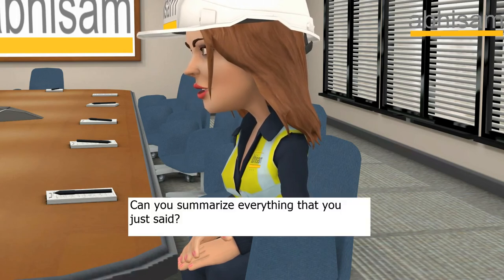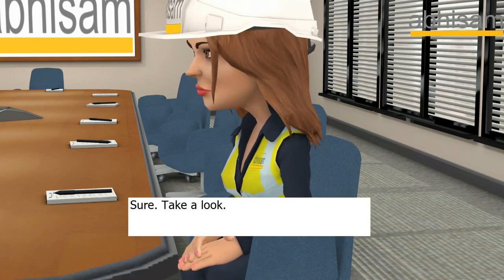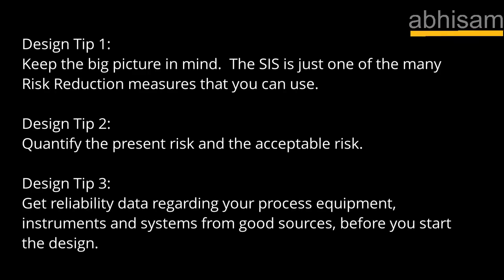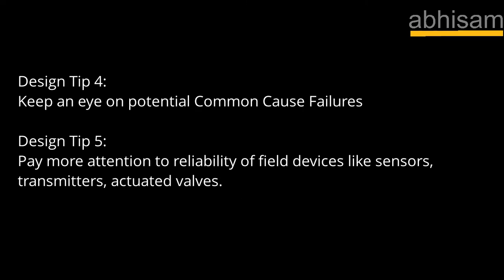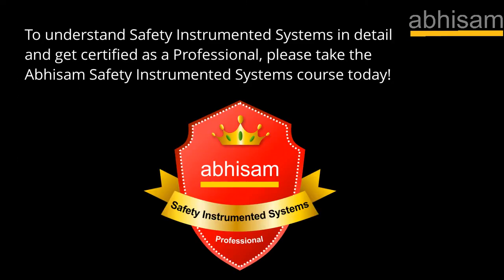How to design good Safety Instrumented Systems- 5 tips to follow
Know 5 tips to design good Safety Instrumented Systems in this video.